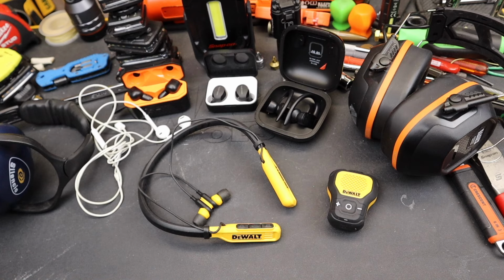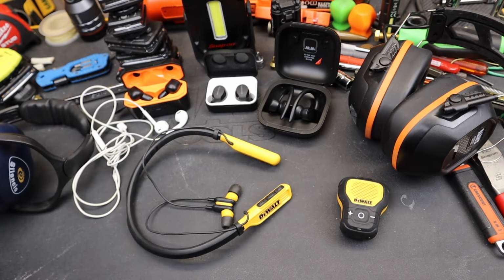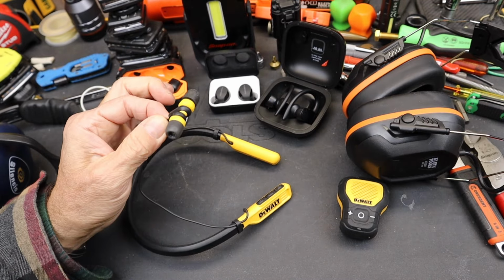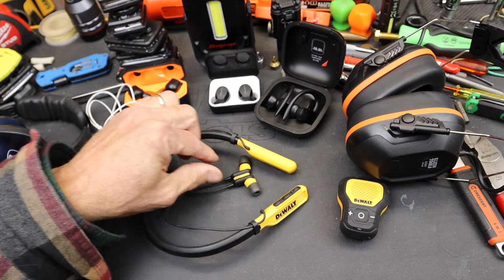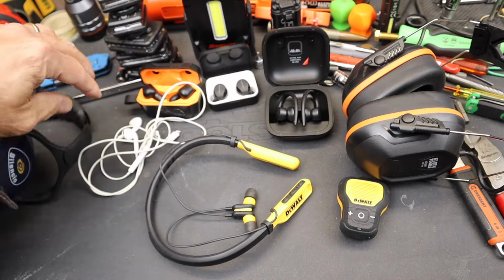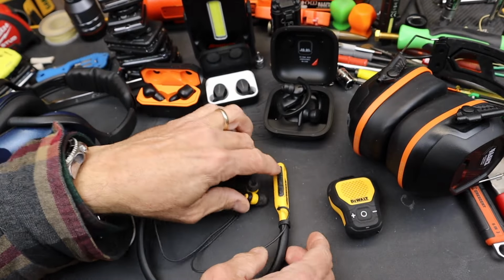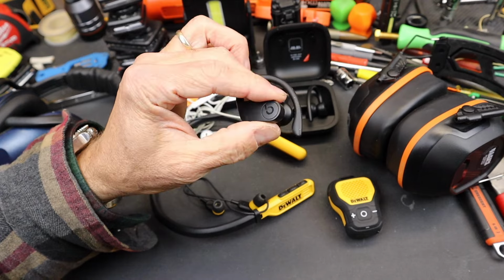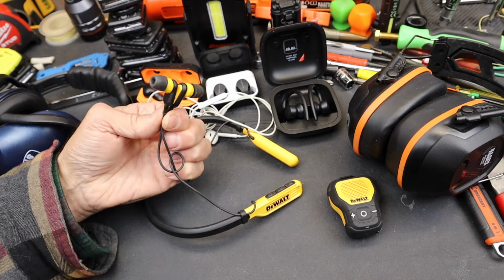DeWalt Wireless Wired Earbuds: Old school next level. Fills a niche between the rest of the options.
Featured Neckband
Neckband with speakers